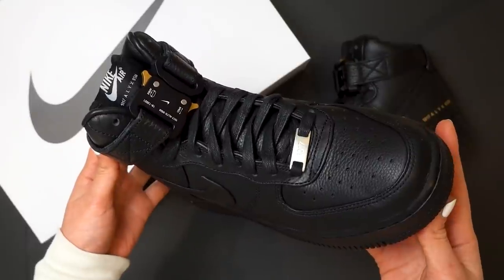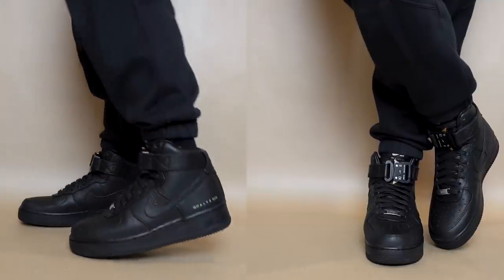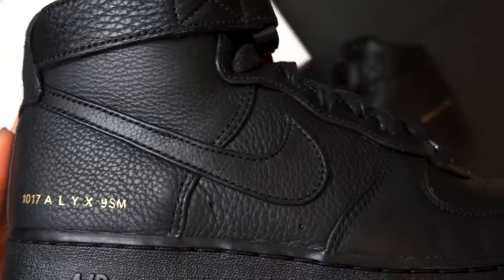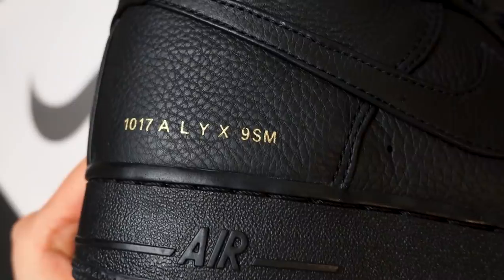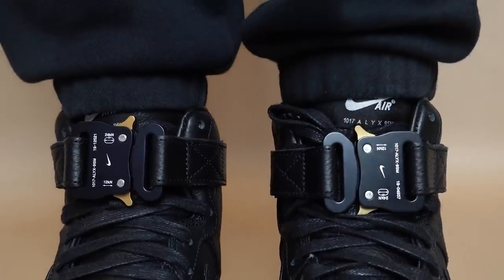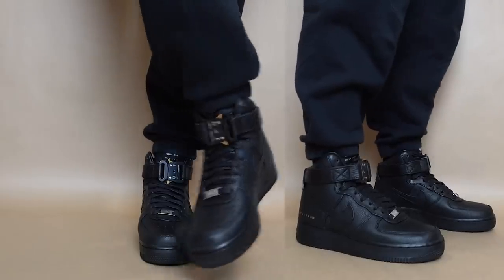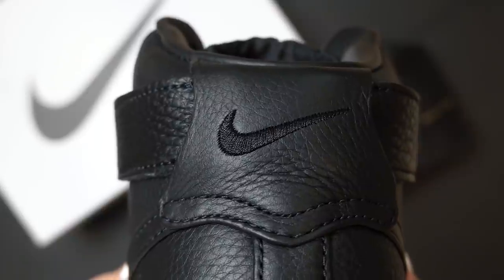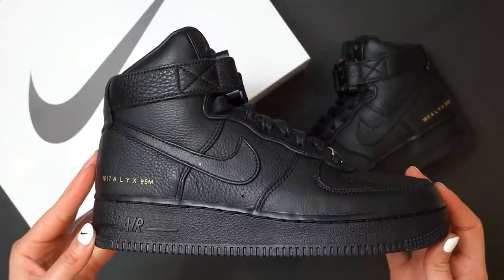Is This $400 Nike Air Force 1 Worth It?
Watch to find out if the 1017 ALYX 9SM x Nike Air Force 1 is worth the high retail price. I also give you a closer look and compare it to a regular pair of Nike Air Force 1.